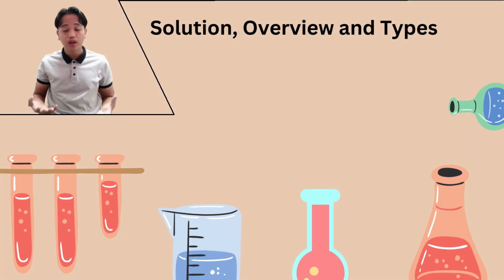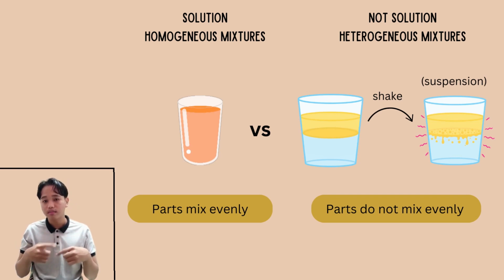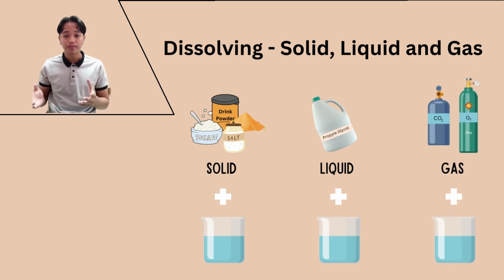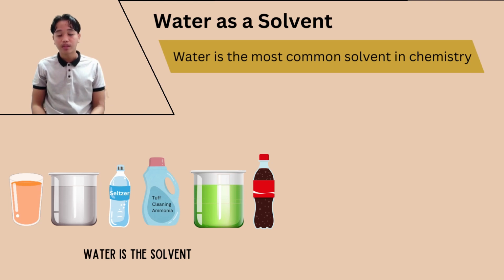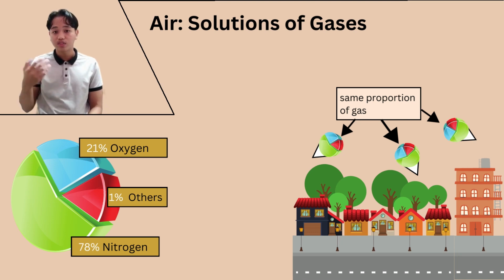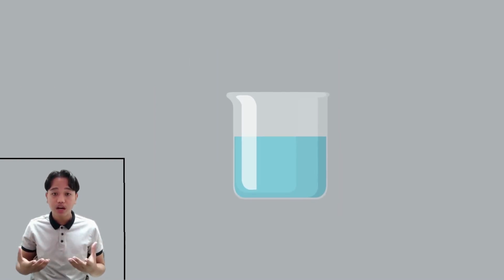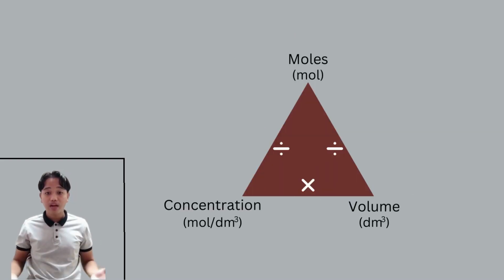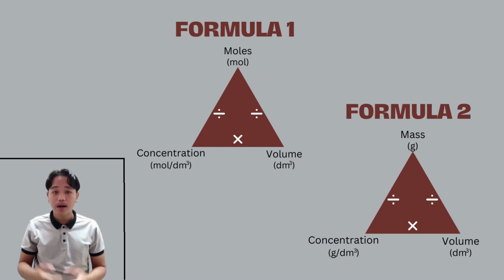Chemistry Form4 Chapter 6.5 Concentration of Aqueous Solution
NIK MUHAMMAD AKMAL BIN NIK AZMAN
SCE550